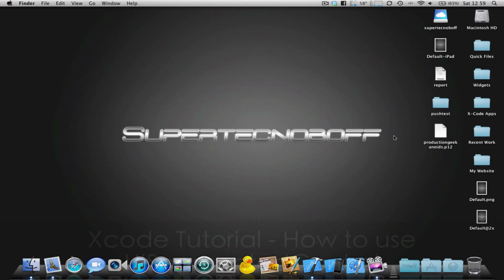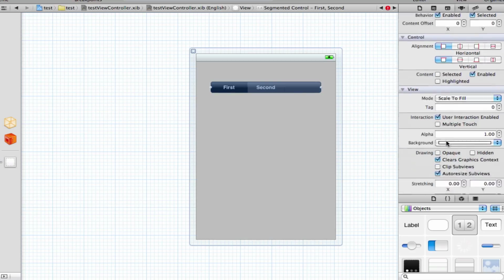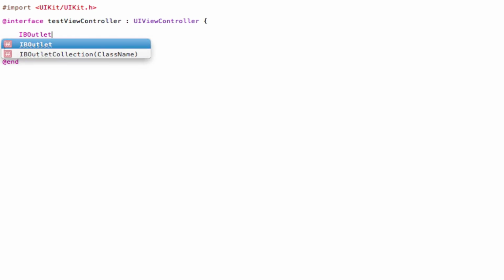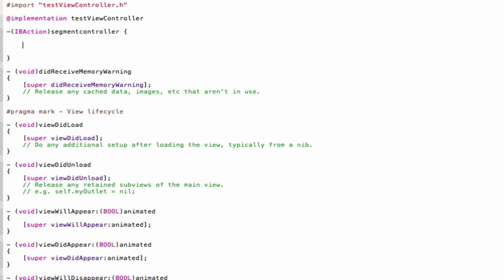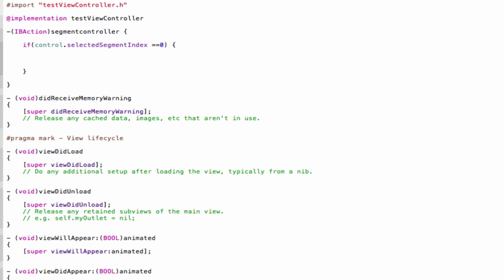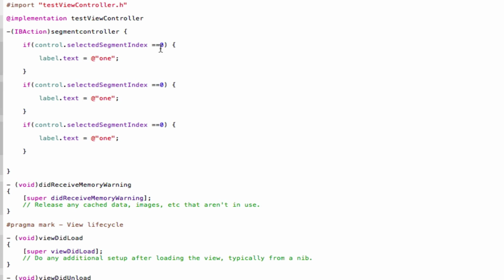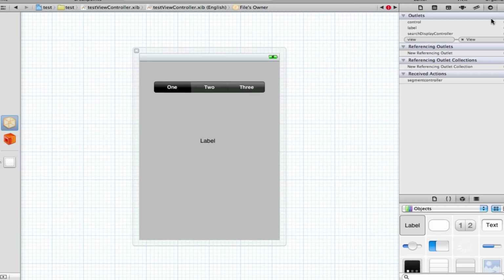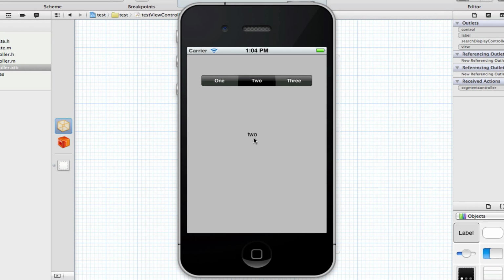Xcode Tutorial - How to use UISegmentedControl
In this Xcode tutorial I will be showing you how to use a UISegmentedControl in your iOS Applications. This works on the iPhone, iPod Touch and iPad.